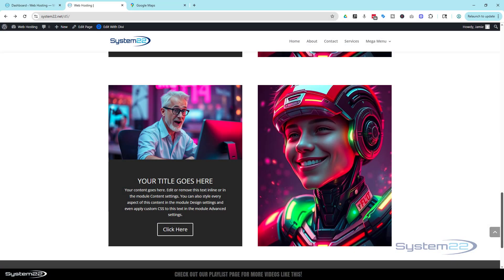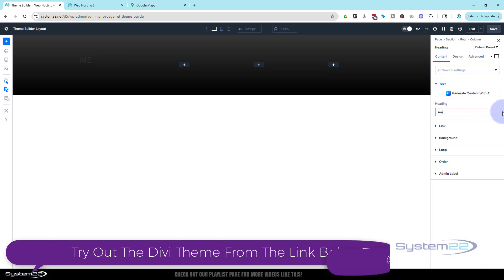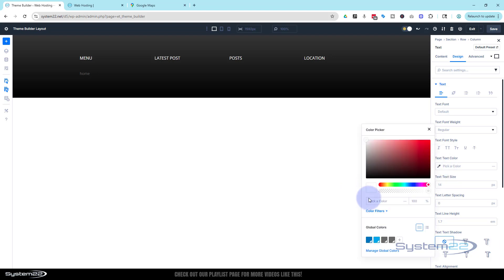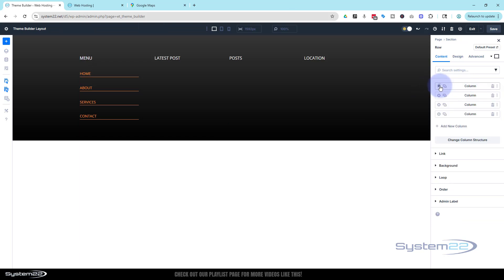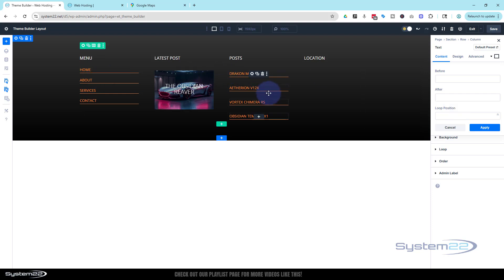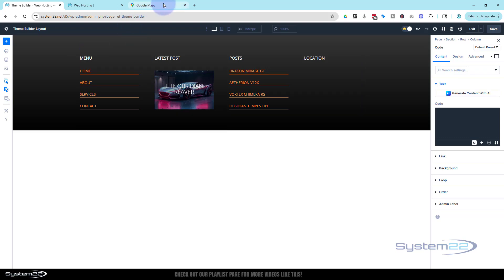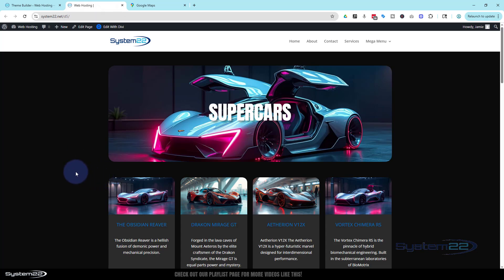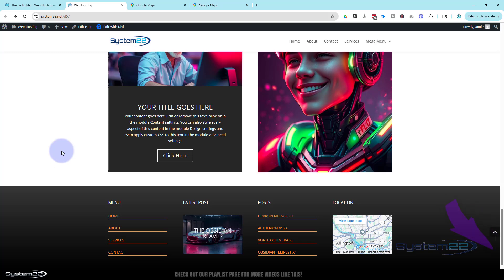Divi 5 Tutorial – Create an Easy Custom Global Footer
Want to give your website a professional finish? In this tutorial, we’ll show you how to use the Divi 5 Theme Builder to create a clean and engaging custom global footer. You’ll learn how to design a 4-column footer layout, add menus, social icons, and other essential elements—all without any coding.

This Divi 5 footer tutorial is perfect for beginners and advanced users alike. By the end, you’ll know how to build a global footer that looks great on every page, improves navigation, and enhances the overall design of your WordPress site.

v=ZAO2MH0dQtk&list=PLqabIl8dx2wo8rcs-fkk5tnBDyHthjiLw

v=rNhjGUsnC3E&list=PLqabIl8dx2wq6ySkW_gPjiPrufojD4la9

CHAPTERS

00:00 Introduction
00:54 Add A Global Header
01:52 Add The Row Structure
02:26 Creating The Column Headings
04:33 Add A Text Module Based Menu
08:52 Add A Latest Post Slide
10:47 Add A Blog Post Loop
13:09 Add A Live Google Map
15:03 Add Dynamic Post Links
17:43 Result